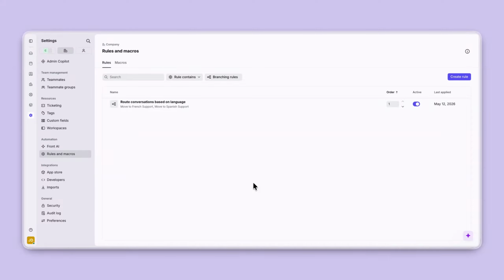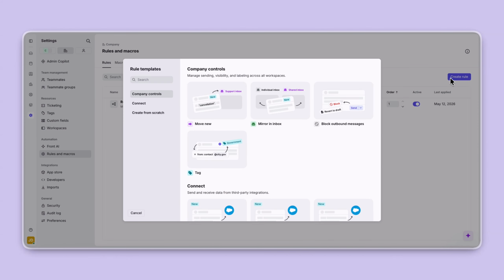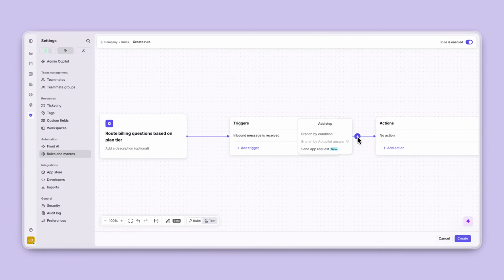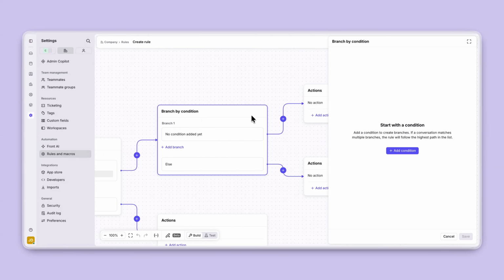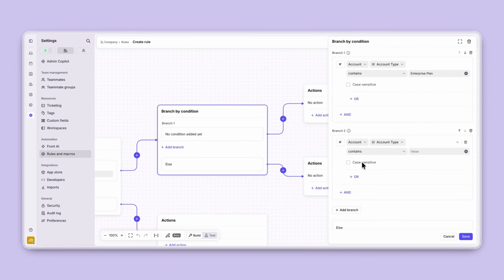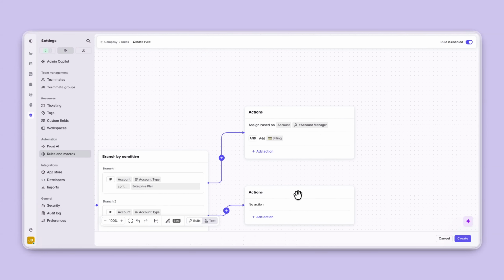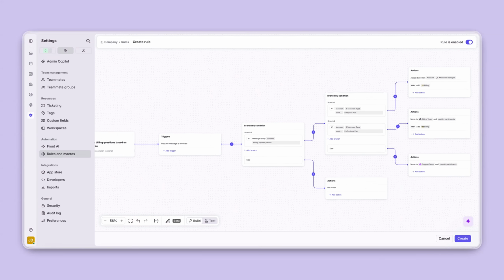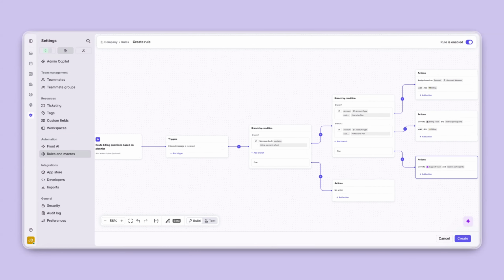Build a branching rule to trigger multiple outcomes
As your workflows become more sophisticated, you may find yourself creating multiple rules that all start with the same trigger but lead to different outcomes.

In this video, you’ll learn how to use branching rules in Front to build one rule with multiple paths—making your automation easier to manage and scale.

In this video, you’ll learn:
- What branching rules are and when to use them
- How to build a decision tree within a single rule
- How to use account custom fields in branching logic

Branching rules are a powerful way to handle complex workflows while keeping your automation clean, centralized, and easy to maintain.

Who this is for:
- Front admins
- Operations and CX leaders
- Implementation and systems teams
- Organizations building advanced routing and automation workflows

About Front:
Front is a customer communication platform that brings your team’s messages, collaboration, workflows, and automation into one place—so you can scale efficiently and work better together.